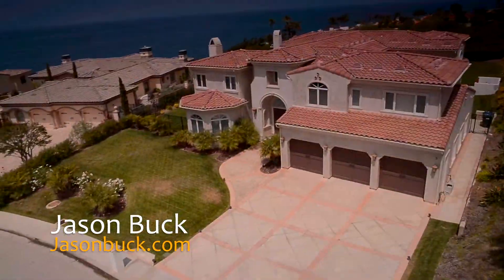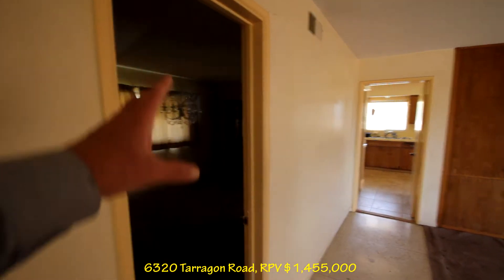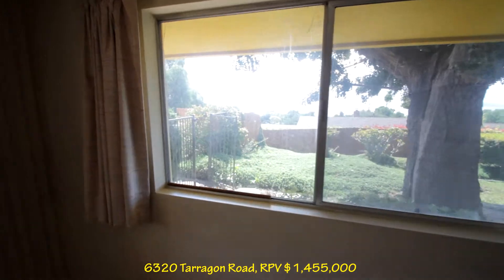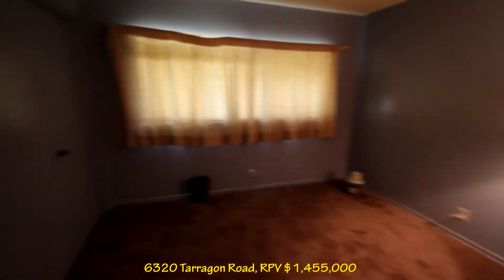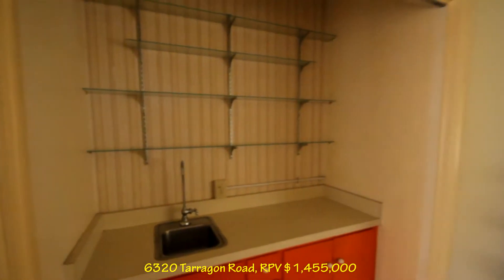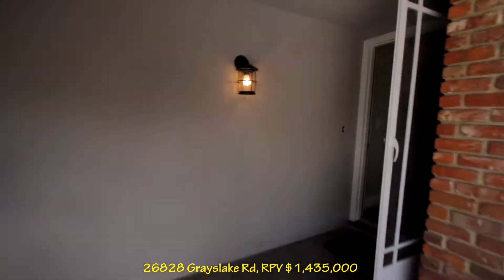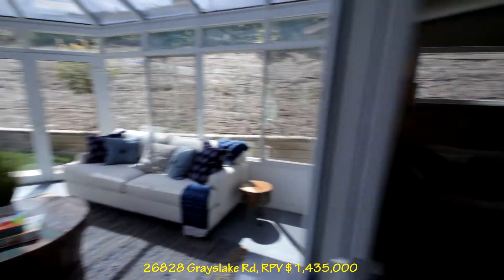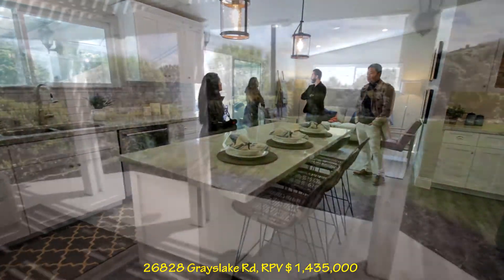Palos Verdes Houses Virtual Tour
Couple of really nice listings in Palos Verdes for open house today.
First, 6320 Tarragon Rd in RPV is a single level 5 bedroom home with a good sized 2,369 home on a nice lot with a pool. There is a good ocean view and a workshop in the garage. The home needs upgrades and is original condition and has good potential.
The second home is at 26828 Grayslake Rd with very nice upgrades and amenities. Its a 4 bedroom single level home with 1,834 feet and a nice flat backyard. There is a big city view.

Due to the social distancing protocol now in place, I would be happy to help shoot a video for your private request. Please call or write to me for more information about Palos Verdes or the current real estate market.